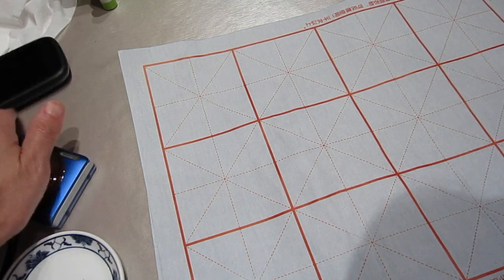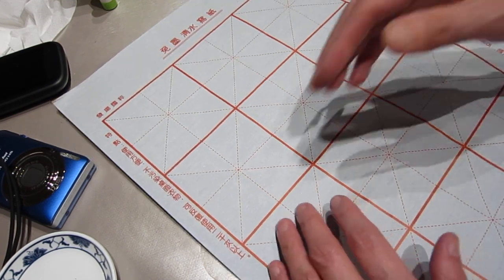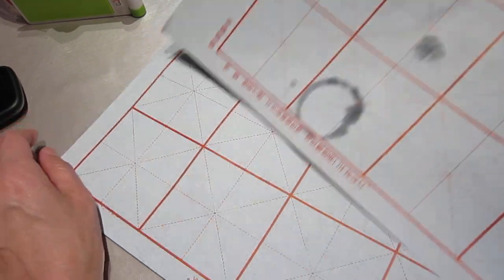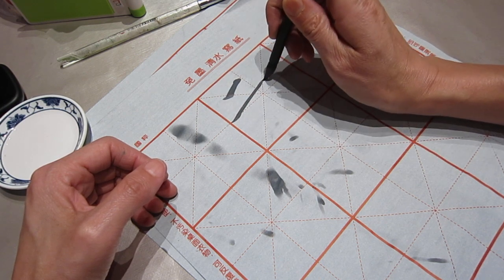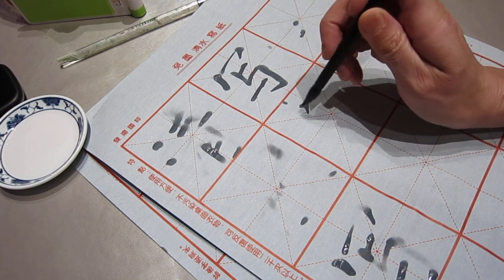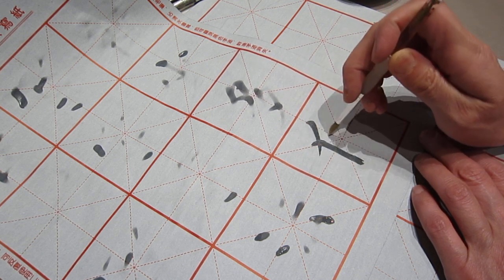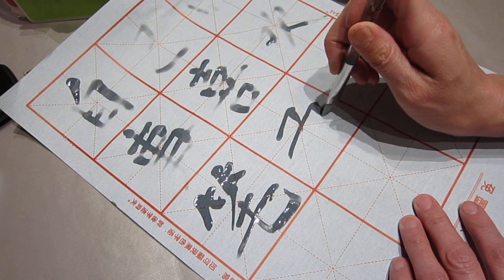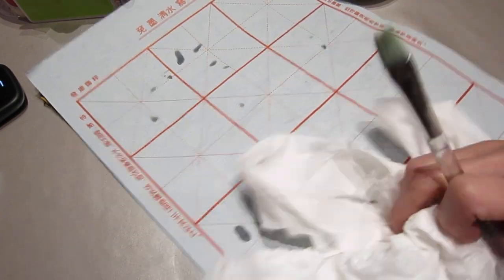Magic paper 01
Here you can find the magic paper for practicing Chinese painting and calligraphy:

Here you will find a good book for Chinese painting in English: